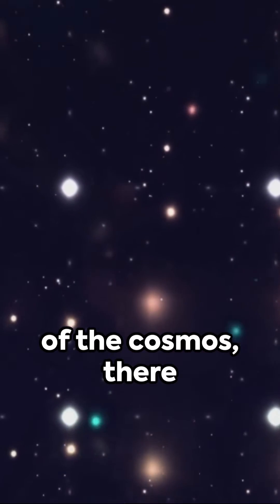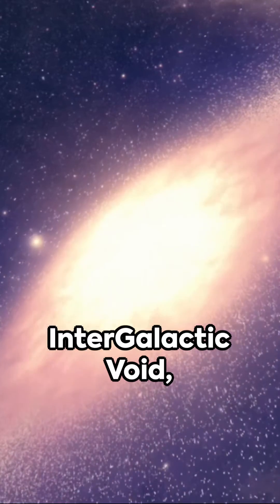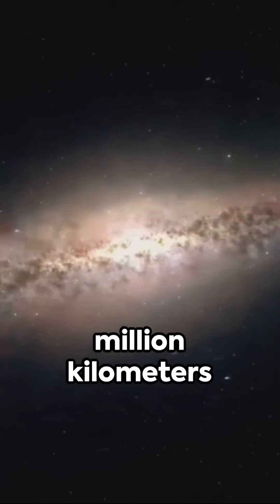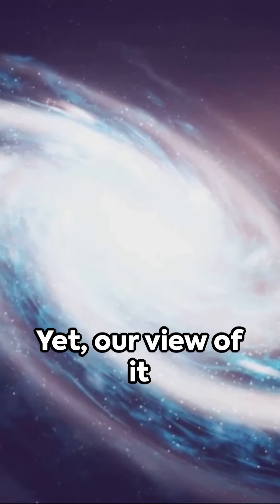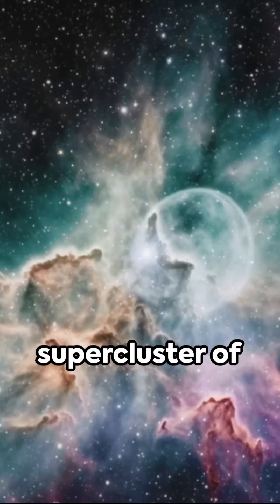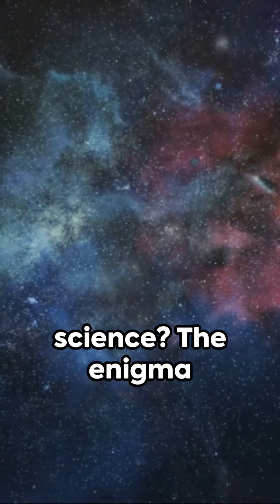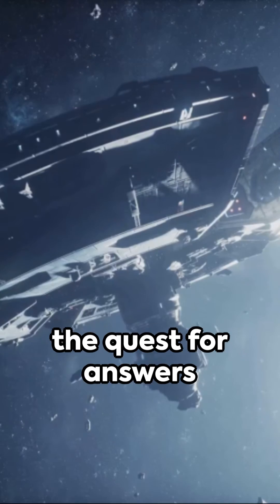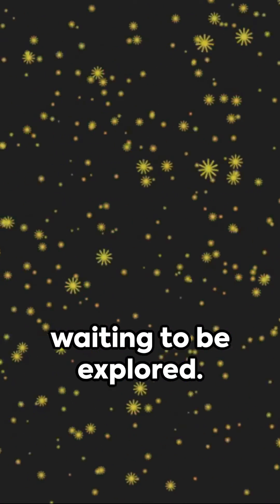The Great Attractor : A mystery waiting to be solved by Humanity..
What is the great attractor, Mystery of the great attractor, what is in the great attractor, what lies beyond the great attractor, Nasa, ESSA, ISRO, What is milky way, where is the attraction force to milkyway and other galaxies coming, Is the great attractor a myth or truth..